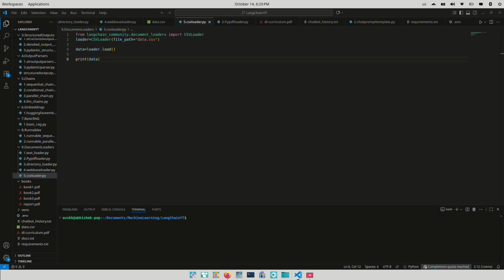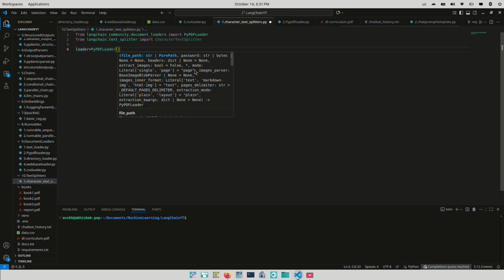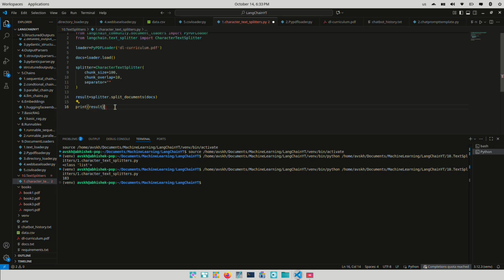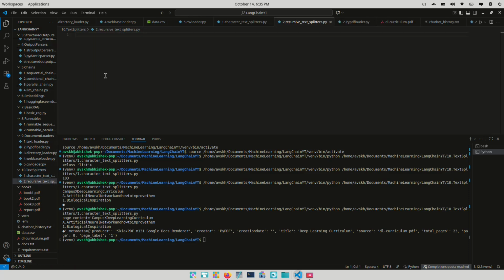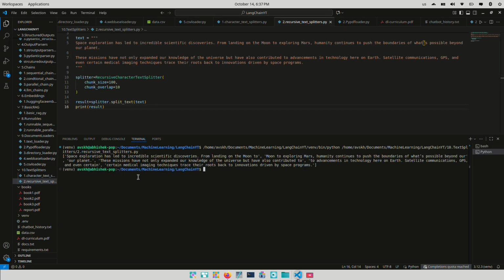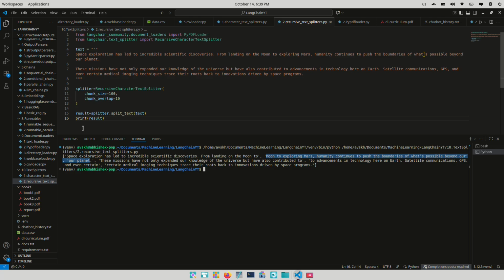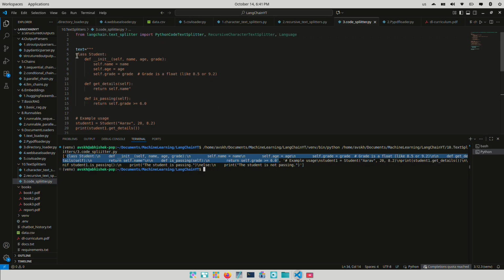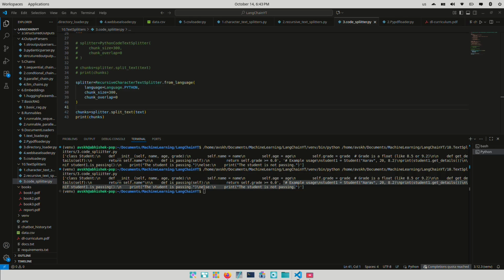Text Splitters Explained — Chunking Documents the Smart Way | Video 21 | LangChain Series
In this video, we’re exploring one of the most important preprocessing steps in any LangChain workflow — Text Splitters.

Whenever you load a large document — like a PDF, research paper, or webpage — it often exceeds the model’s context limit.
That’s where Text Splitters come in!
They break large documents into smaller, meaningful chunks — ensuring your AI model processes information efficiently without losing context or structure.

🧩 What You’ll Learn:

📘 1️⃣ CharacterTextSplitter — Splits text purely by character count.
Perfect for simple cases where you need consistent chunk sizes.

🧠 2️⃣ RecursiveCharacterTextSplitter — A smarter splitter that finds natural breakpoints like paragraphs and punctuation, preserving meaning for better embeddings and retrieval.

💻 3️⃣ PythonCodeTextSplitter & from_language() — Tailored for code files, keeping functions and classes intact. You’ll see how from_language(Language.PYTHON) makes code chunking effortless and accurate.

Choosing the right splitter impacts your entire AI pipeline:

✅ Better embeddings — by keeping contextually complete chunks
✅ More accurate retrieval — when using vector databases
✅ Efficient inference — by fitting within model token limits

By the end of this video, you’ll know when to use each splitter and how to balance chunk size, overlap, and structure to optimize both context retention and model performance.

In the next video, we’ll take these chunks and turn them into embeddings — storing them in vector databases for powerful, context-aware retrieval.